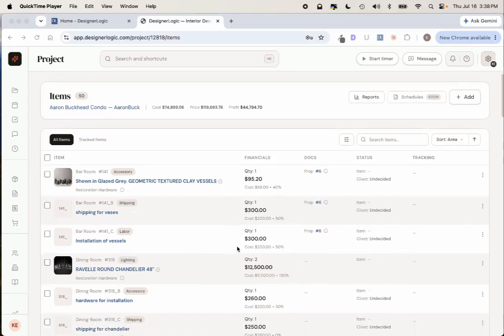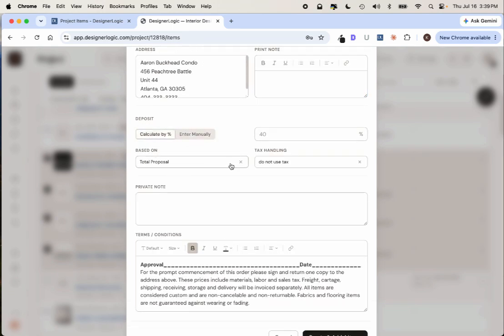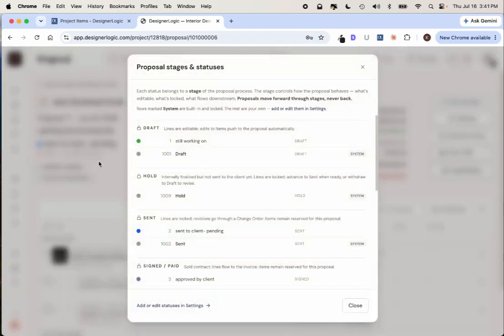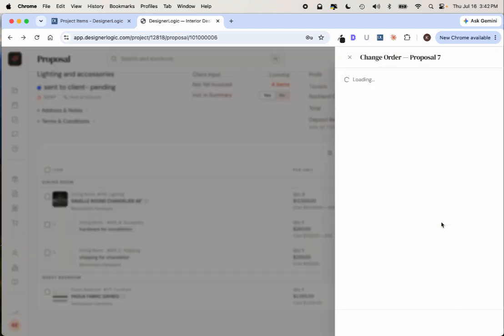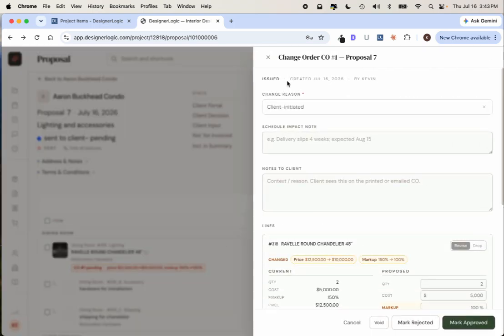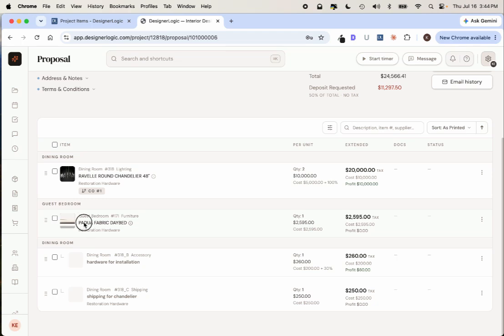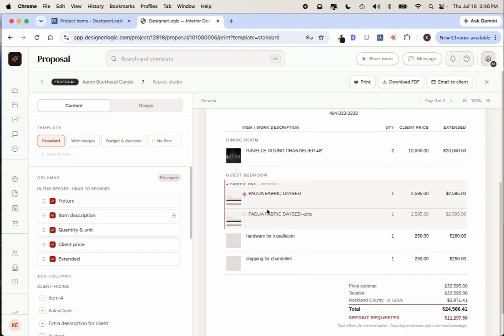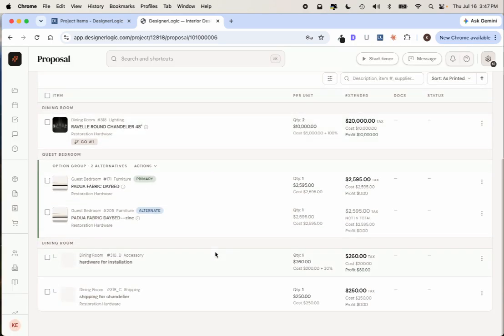DesignerLogic New: Proposals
Interior design project management tutorial